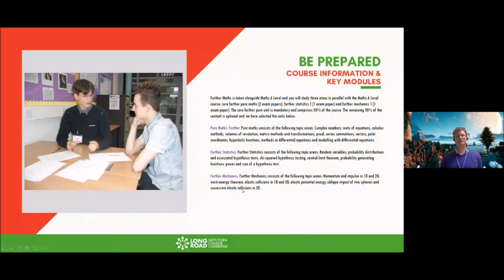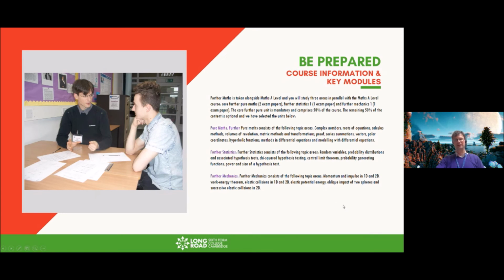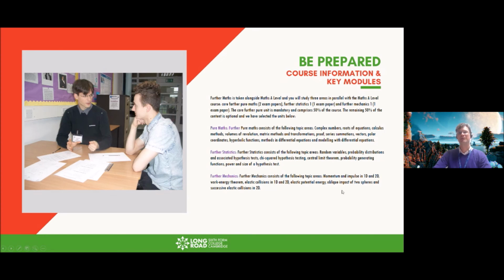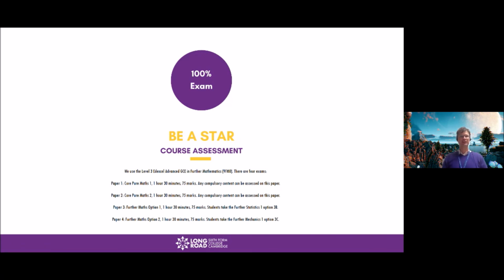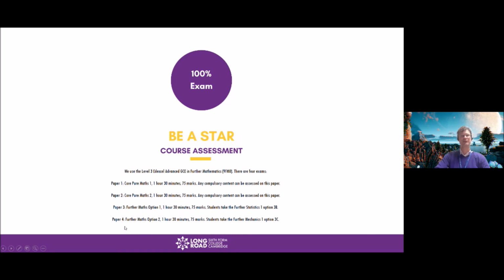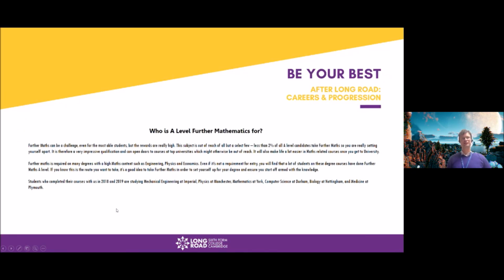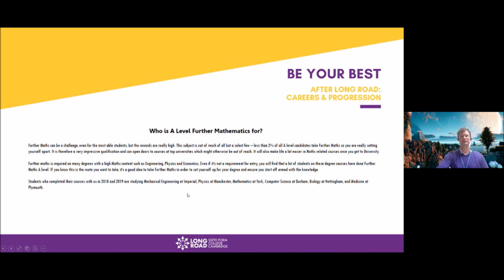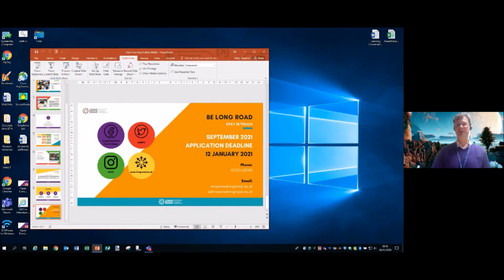Further Maths A Level